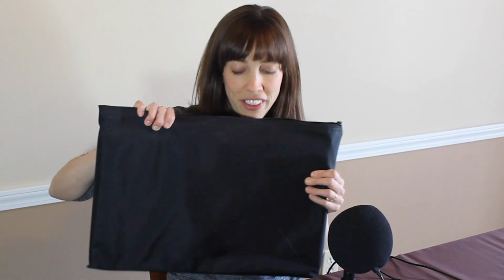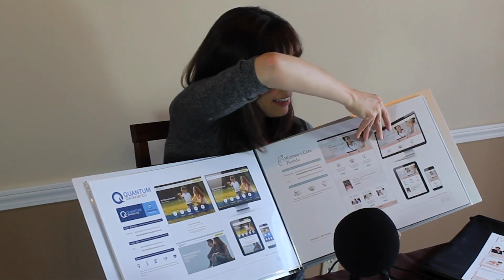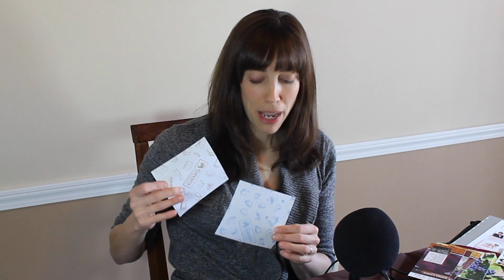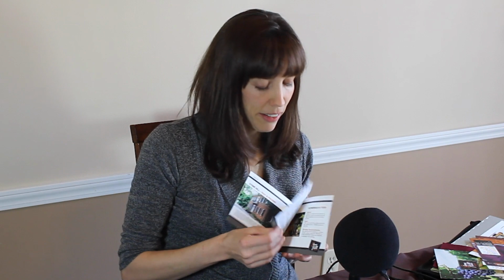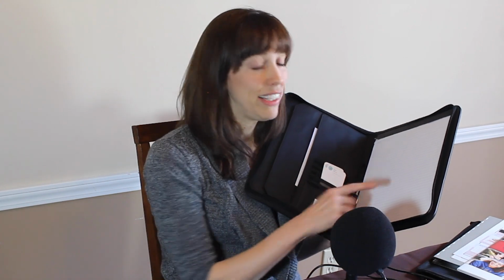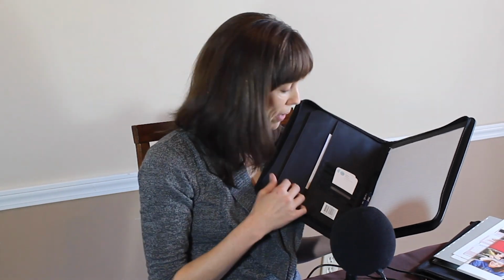6 things to bring to a Graphic Design Interview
So you've scored an interview!! You might be focusing on figuring out what questions you'll be asked...and how you'll answer them. But don't forget everything you need to BRING to the interview! In this video I cover 6 things you might not have thought of.

➝ PASSIVE INCOME
5 ways to make Passive Income as a Graphic Designer in 2017 - Graphic Design How

3 Ways to Select or Isolate Parts of an Image in Photoshop CC - Graphic Design How